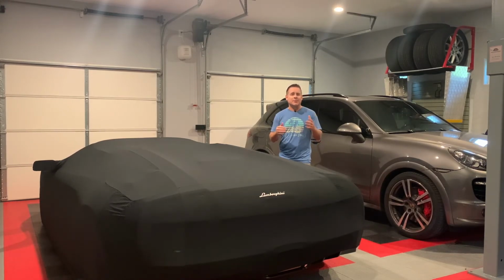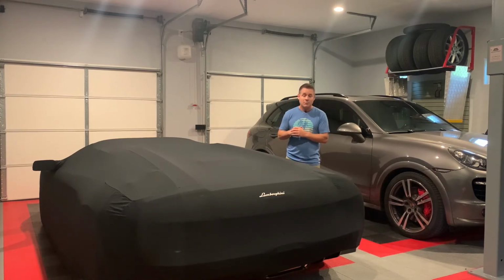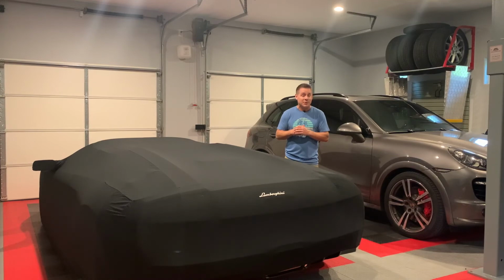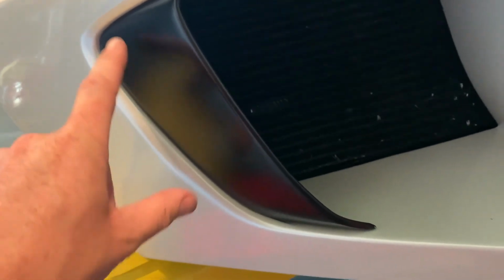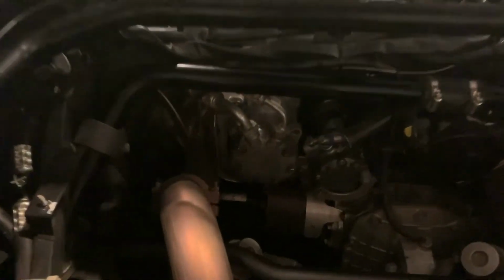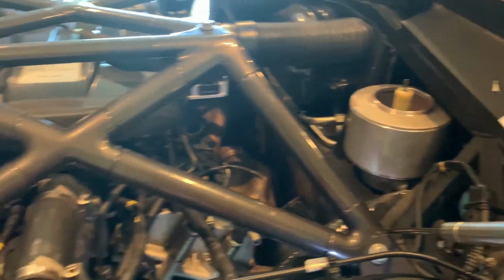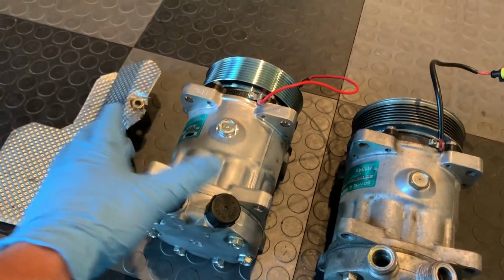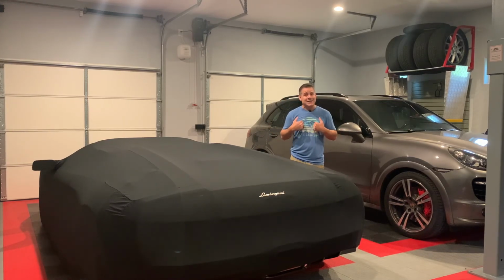You'll never guess what was wrong with my Murcielago... Should've got a pre-purchase inspection!!!!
We are just starting out and hoping to continue and add content.

In this video I will share what "NOT" to do when buying a car as you will see from my hassles.  We will show the repaint of the car, AC compressor replacement and discuss some other issues that I needed to address after buying this car.

Thank you to Avery at Over Engineered in Fresno, CA for his additional handy work... One person above and the other below while installing the serpentine belt back on so someone could hold the belt tensioner.

Lamborghini Murcielago LP640 Roadster
Monterey Car Week, Monterey CA
Quail A motor sports gathering
DIY, Carbon Fiber, V12, Power Steering, Lift Block

Parts List:
Alternator: WAI Global WAI 11135N, 02' VW EuroVan (Rock Auto)

AC Compressor: Purchased from SNDC (Ecoclim) in France and was 483 Euro + 60 Euro to ship, totaling 543.00 Euro.  Compressor SD7H15 Vert.Oring 1" 12V PV8 (CB).  SNDC Ecoclim Reference Number 200D71 (unsure if that would be helpful.